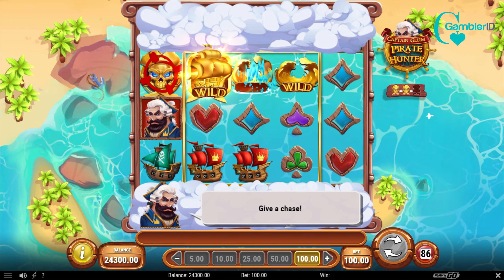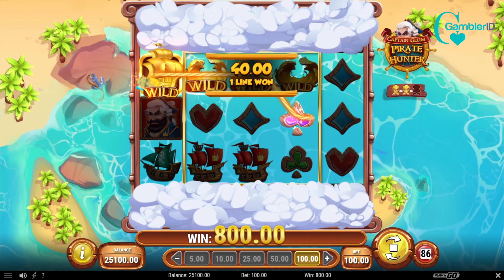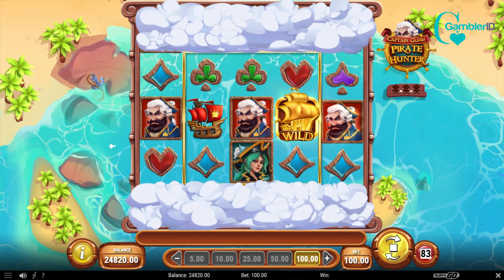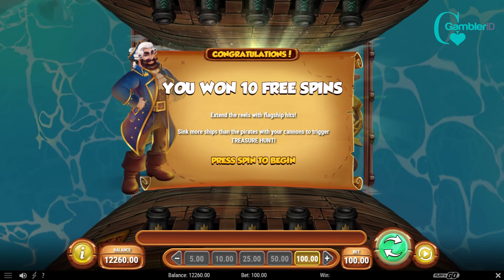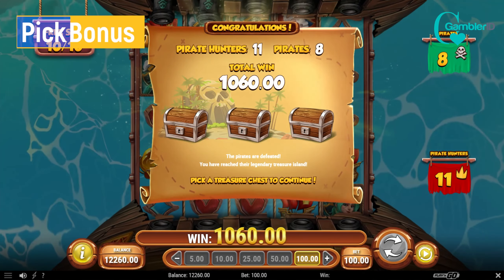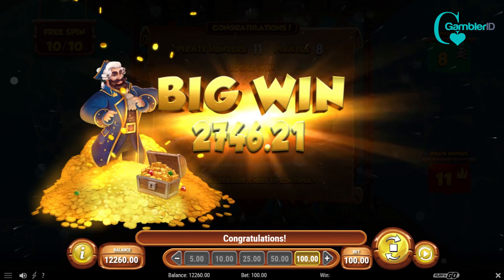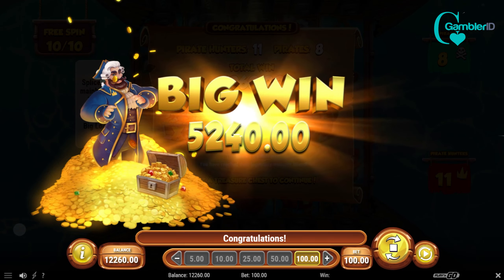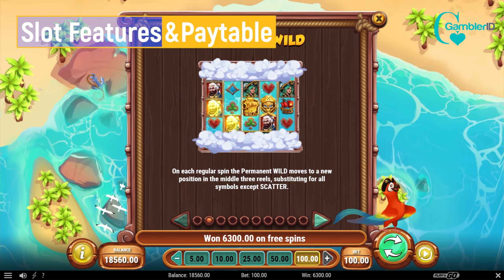Captain Glum Pirate Hunter by Play'n Go Video Review | GamblerID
Captain Glum: Pirate Hunter is a new casino slot from Play’n GO with a law-abiding ship’s captain hunting down pirates, similar to a bounty hunter who catches fugitives and criminals for a commission or bounty😉. To his help, he has a permanent Wild Symbol, sailing on reels 2, 3, and 4 on all base game spins.

Whenever a Scatter Symbol appears, it is replaced by the permanent Wild, which leaves Wild Symbols behind it when it moves over the reels. The big fight starts in the free spins, where the captain ends up in a cannonball shootout with a pirate ship, expanding the reels and adding a multiplier of up to 10X the bet🥳 if the captain manages to beat the enemy.

▶️ Contents of this video:

00:00 - Captain Glum Pirate Hunter
00:44 - Captain’s Due Feature
01:14 - Free spins
02:40 - Pick Bonus
03:11 - Slot Features and Paytable